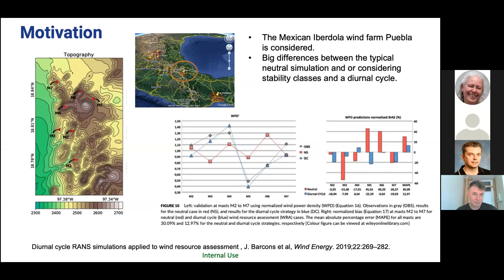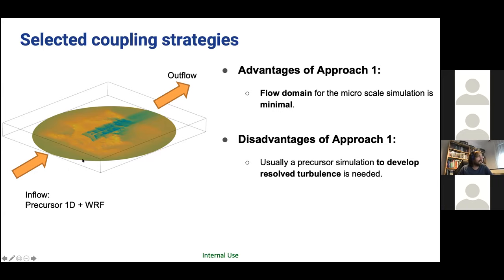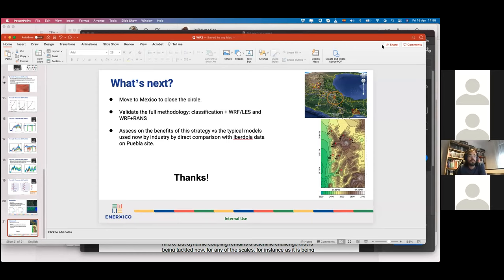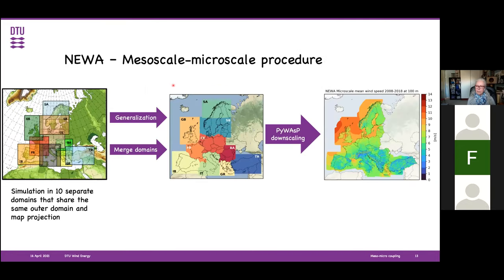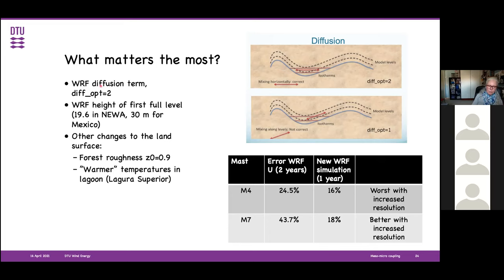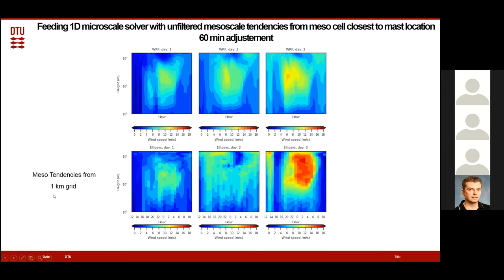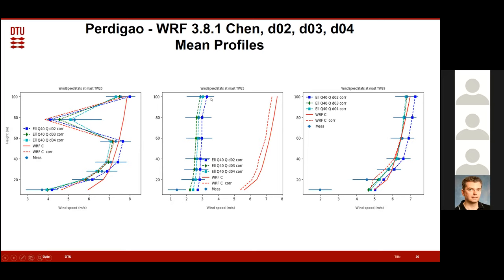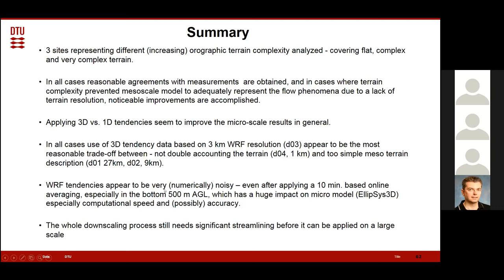ENERXICO webinar: Meso-microscale coupling for wind resource assessment in complex terrain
This webinar was hosted within the frame of the Enerxico project a Europe-Mexico collaboration that aims to develop performance simulation tools that require exascale HPC and data intensive algorithms for different energy sources, among them wind energy production. This work is being developed within WP2, and fundamentally aims to develop a dynamical mesoscale/microscale coupling for both RANS and LES models.

02:00 On the coupling of mesi-microscale models by means of forcing terms: the ENERXICO experience. Oriol Lehmkuhl, Senior Researcher at Barcelona Supercomputing Center.

31:06 Off-line mesoscale-microscale coupling for wind energy resources using a simple approach​. Andrea N. Hahmann, Senior Scientist at the Technical University of Denmark.

01:01:06 Meso to micro dynamic offline coupling – The tendencies approach​. Dalibor Cavar, Senior Research Scientist at the Technical University of Denmark.

01:36:31 Roundtable discussion